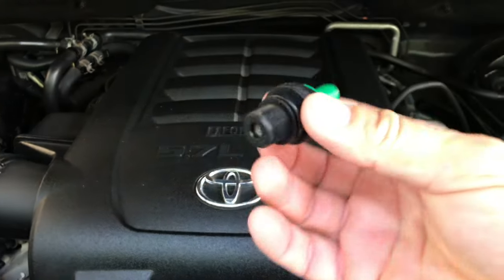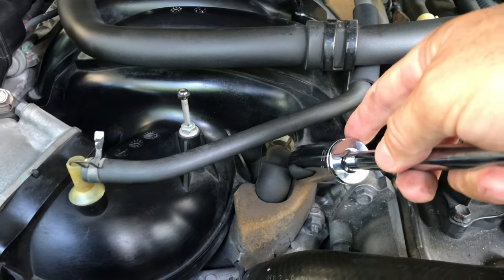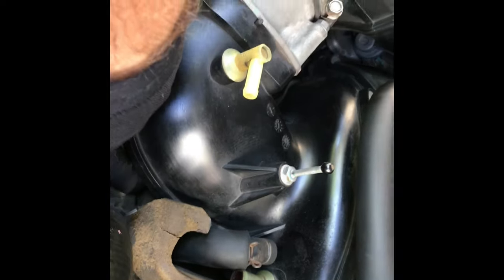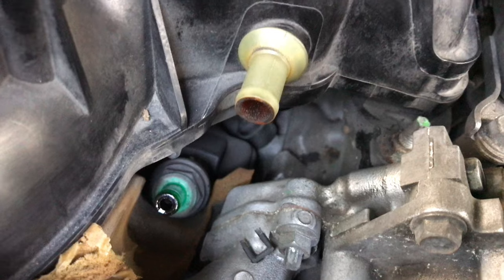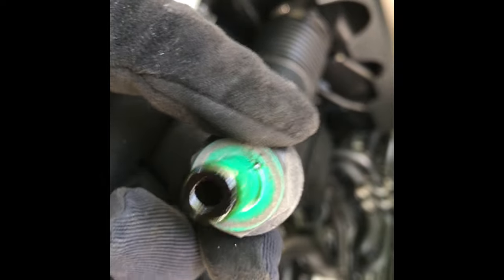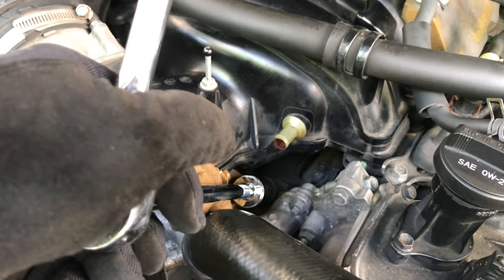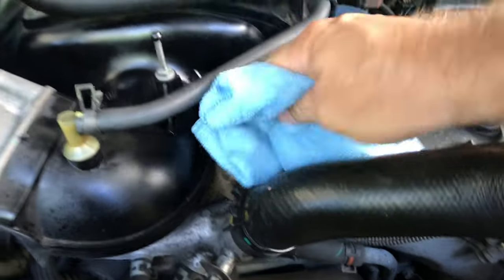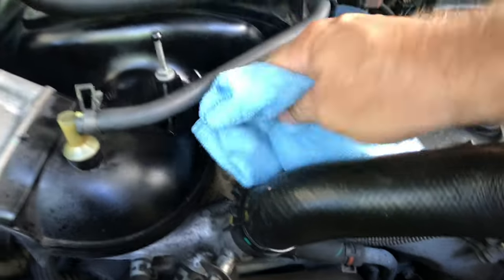DIY Toyota Sequoia V8 PCV Valve Replacement | Easy Step-by-Step Guide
In this video, we'll show you how to replace the PCV valve on a Toyota Sequoia V8 SUV. Whether you're a seasoned DIYer or a beginner, our step-by-step guide makes it easy to follow along. Replacing the PCV valve is essential for maintaining your engine's health and improving fuel efficiency. Watch as we walk you through the tools you'll need, the process of locating the PCV valve, and tips for a smooth replacement.

✅ PCV Valve
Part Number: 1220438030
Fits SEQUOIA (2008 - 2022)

✅ Tools Used:
22mm Deep Socket
Socket Accessory kit
Ryobi vacuum
Yamashield Lubricant

✅ Tip Jar Addresses:
► ETH:  0x3e45ccFd88fe3E5cA0c53A187b73C46f7358C025
► BTC:  bc1qwn0mye0jqj77m3wmrhj5sfaxcn8aca9rccw0cd